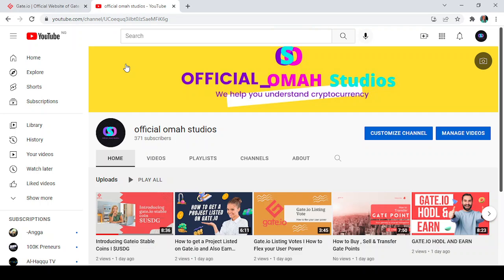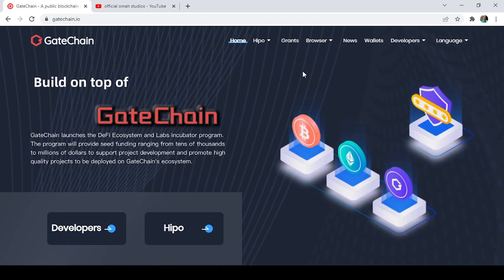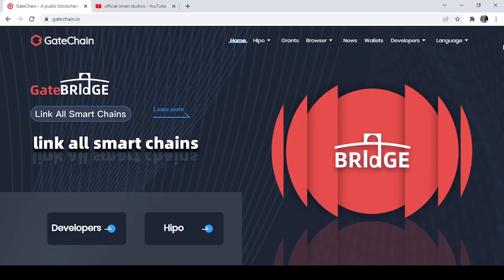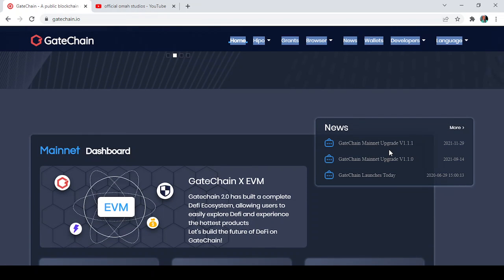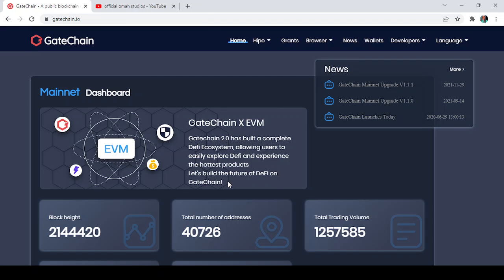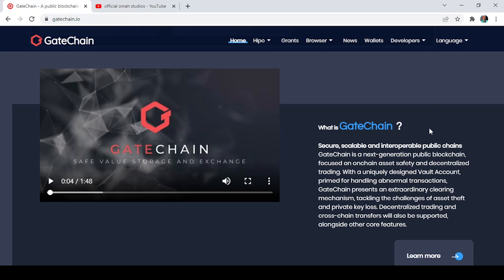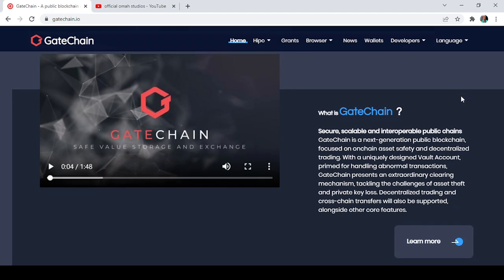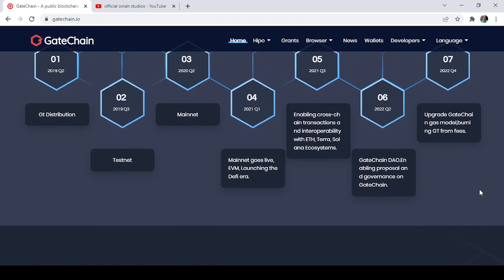All You Need to Know About the GATECHAIN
This videos shows you all you need to know about the gatecain.
GateChain is a novel next-generation public blockchain, focused on onchain asset safety and decentralized trading. With a uniquely designed Vault Account and its functions for handling abnormal transactions, GateChain presents a never before seen clearing mechanism, tackling the challenging problems of asset theft and private key loss.

UID: 7465448

If you have any questions after watching my Gate io review, just ask me in the comments below and I'll do my best to help you out. 🔴 Learn about Gate.io Basics - Simple beginner tutorial to Deposit, Withdraw and Trade! 🔴 Gate.io - Top Crypto Exchange | Getting Started | Download . Register .